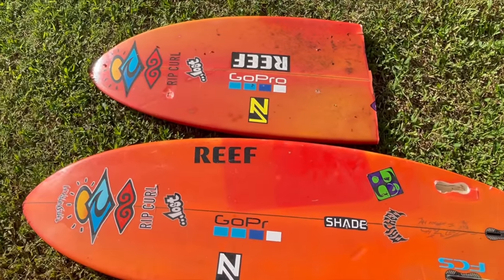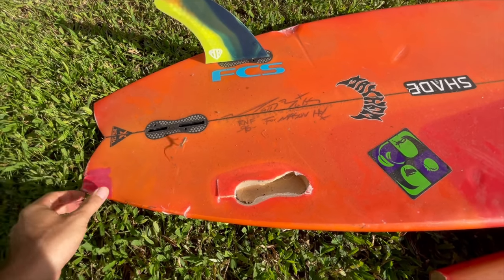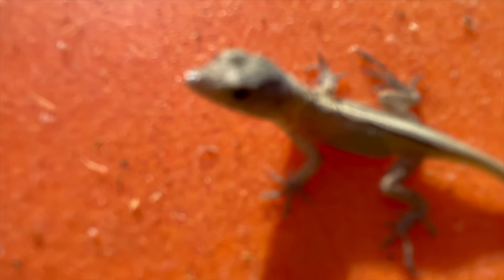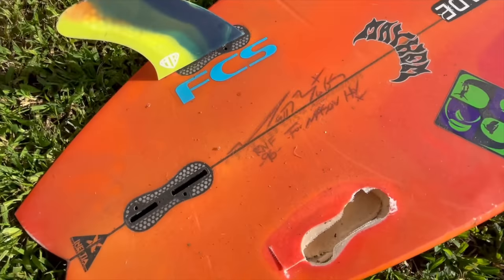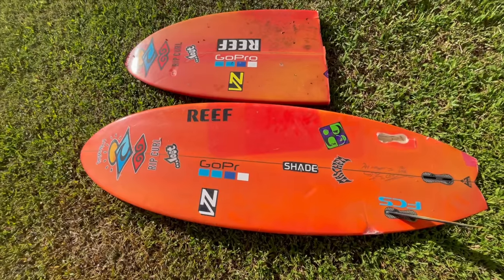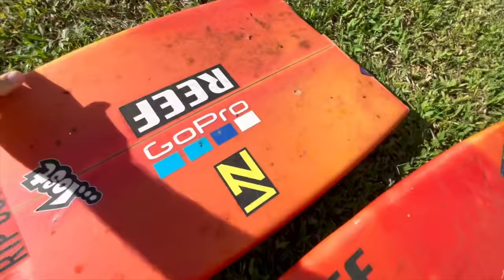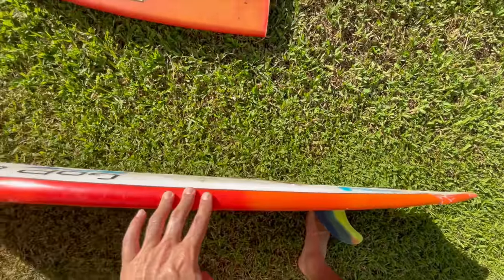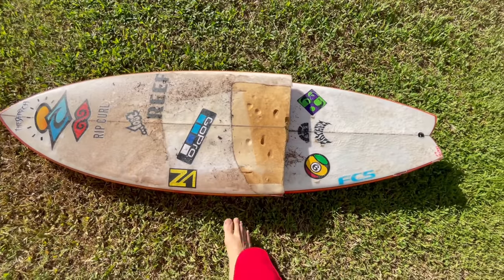Mason’s 1996 Round Nose Fish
12 days of Christmas! Video # 7.

Mason Ho rides his …Lost 1996 Round Nose Fish on the North Shore of Oahu. Finding fun waves by himself in between some rocks.

Surfer: Mason Ho.

Filming: Rory Pringle.

Jams: Hendrix. Mom collection.

All surfboard info in end credit roll plus ding report.